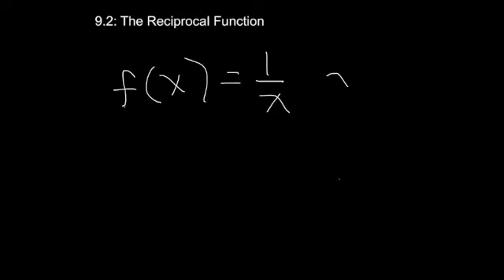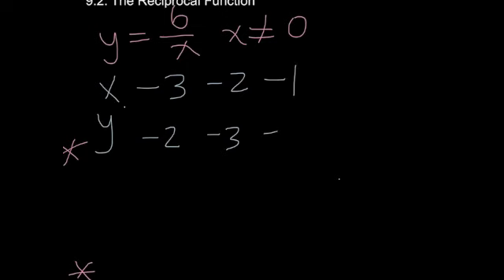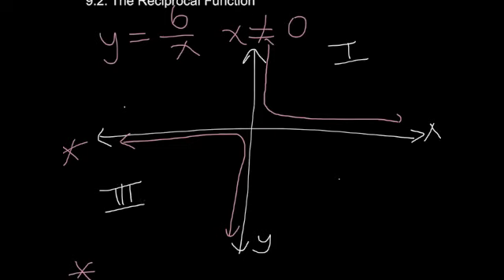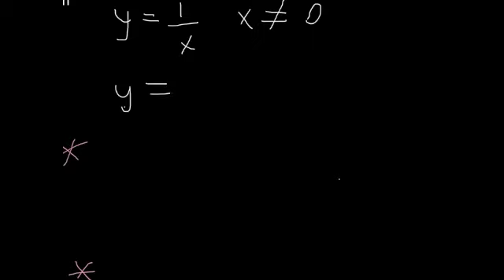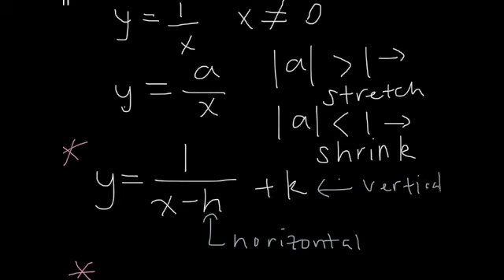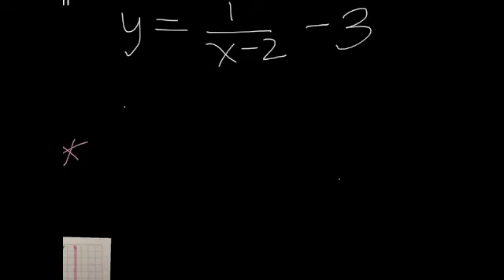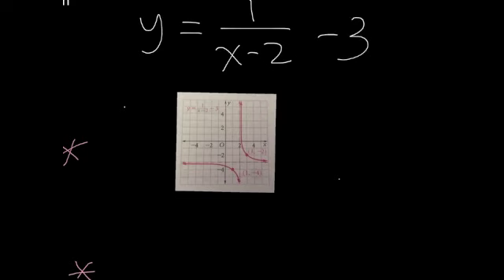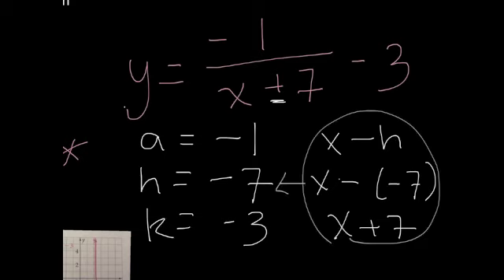9.2: The Reciprocal Function